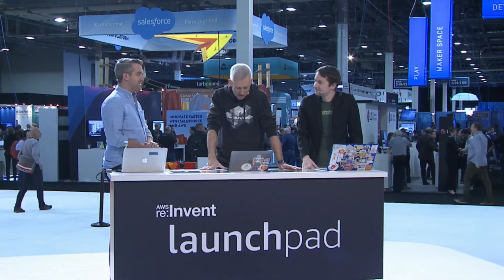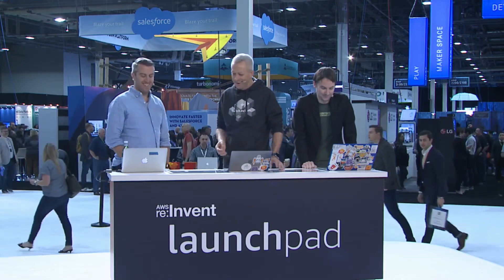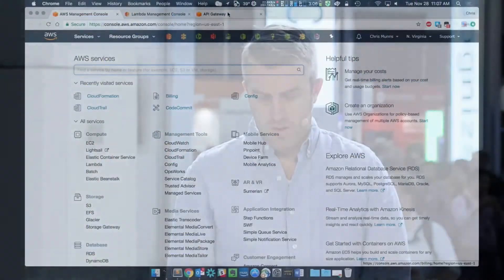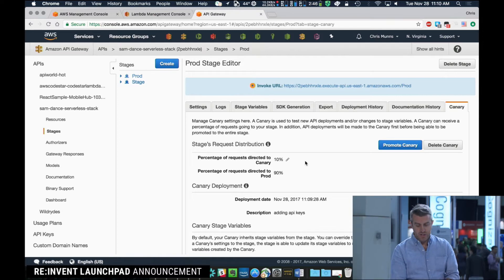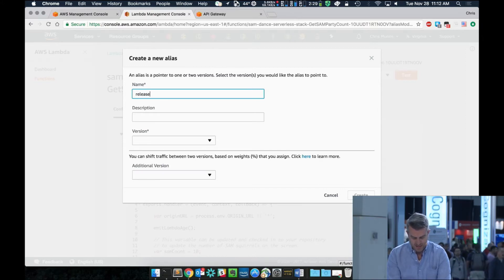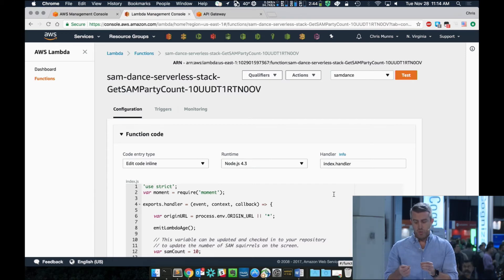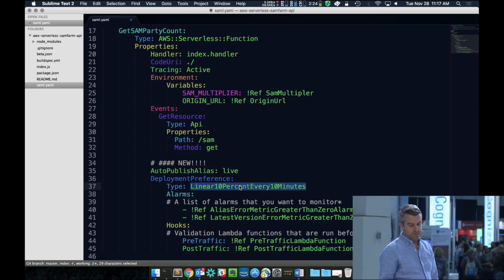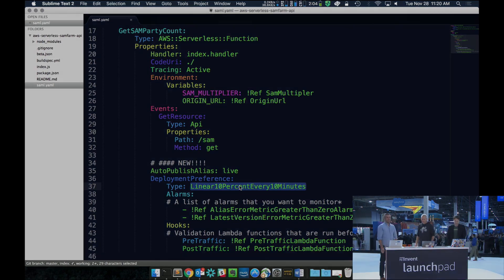Announcement: API Gateway Canary Release Deployments, CodeDeploy Serverless & Lambda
For more information on the AWS Twitch Channel, and to check out the full list of products launched at AWS re:Invent,

AWS re:Invent is a learning conference hosted by Amazon Web Services for the global cloud computing community. with coverage of launch announcements, technical discussions and demos, and interviews with AWS experts and community leaders.